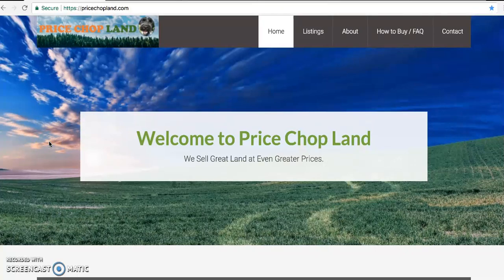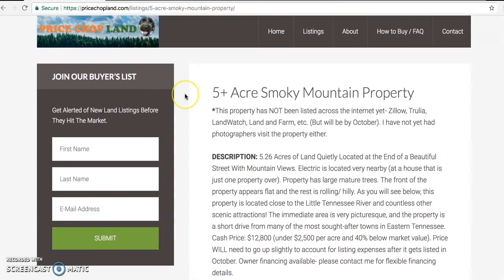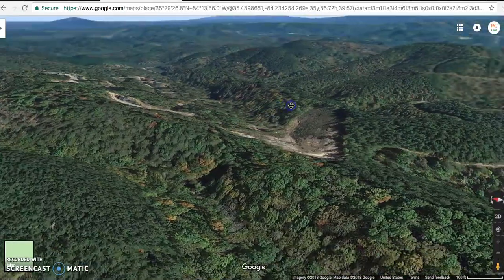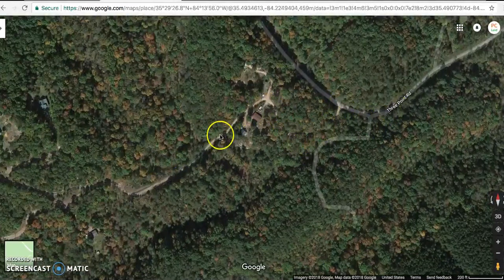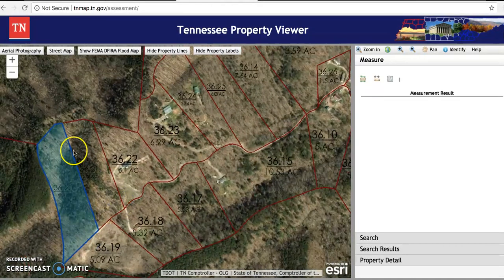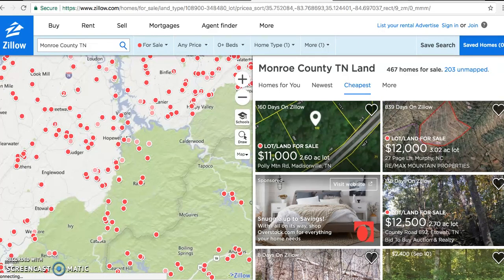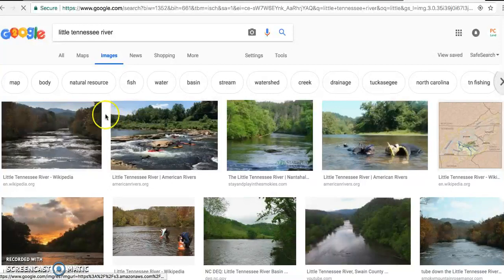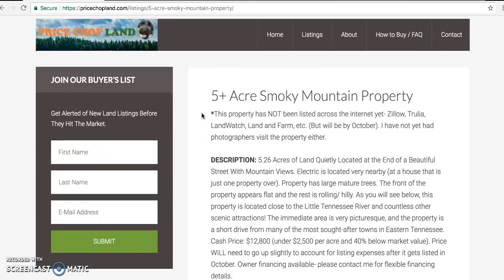5+ Acre Smoky Mountain Property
Monroe County, TN land for sale at a large discount.